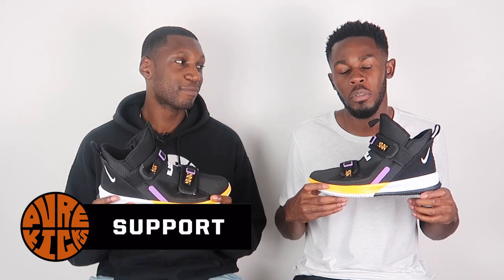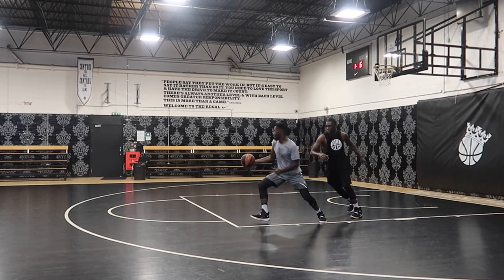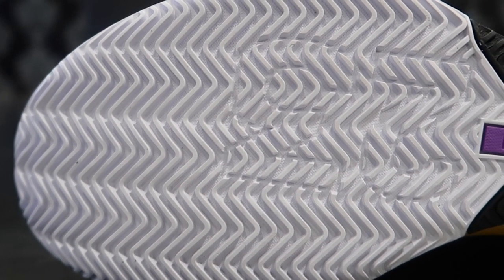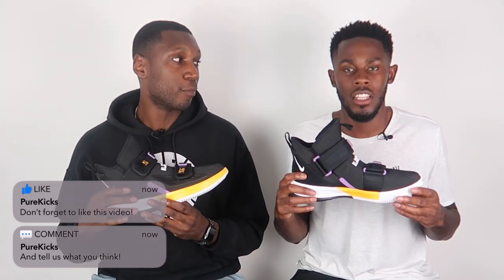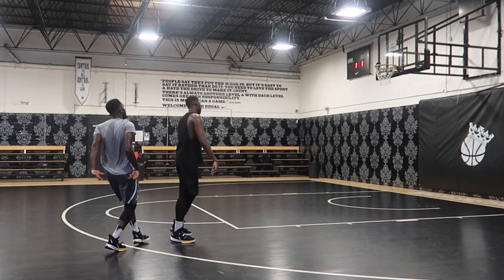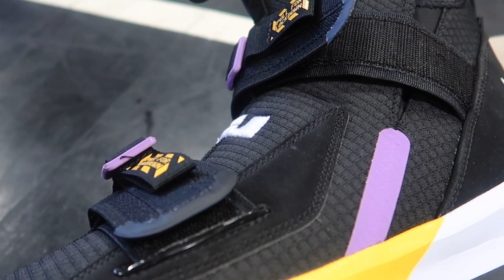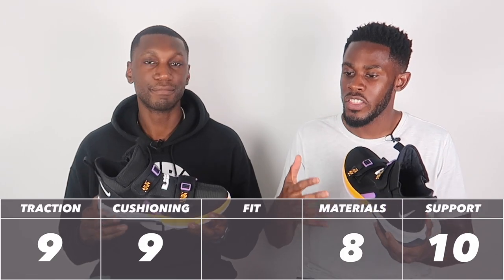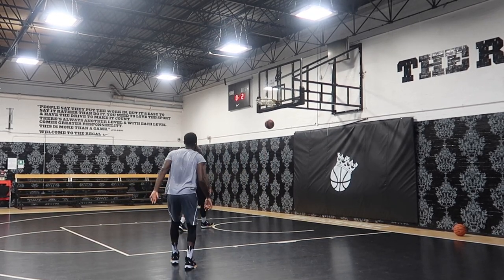NIKE LEBRON SOLDIER 13 PERFORMANCE REVIEW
We hope you enjoy our in depth review on the highly anticipated Lebron Soldier 13!